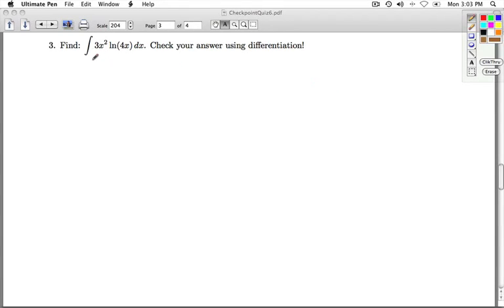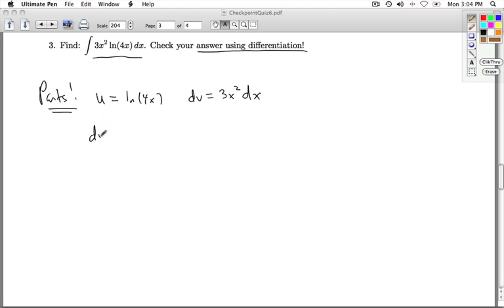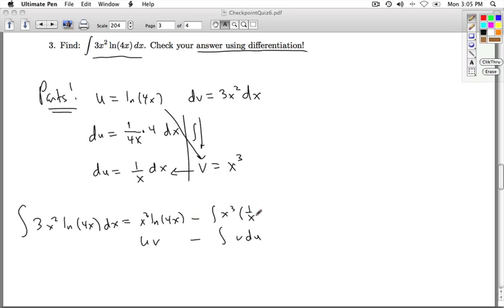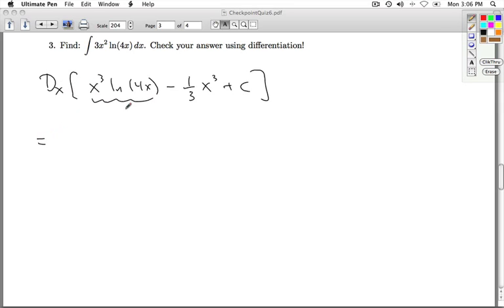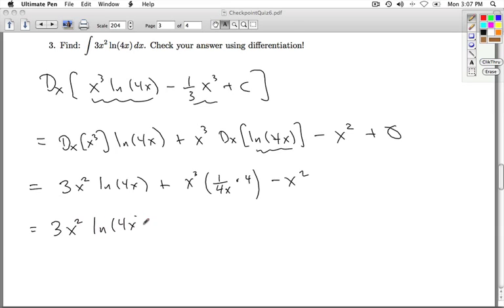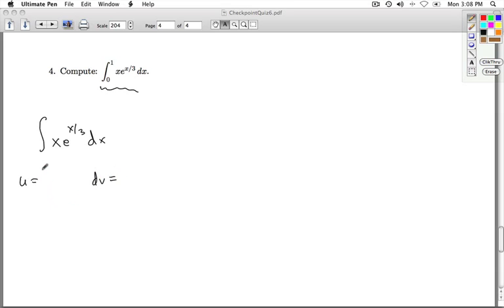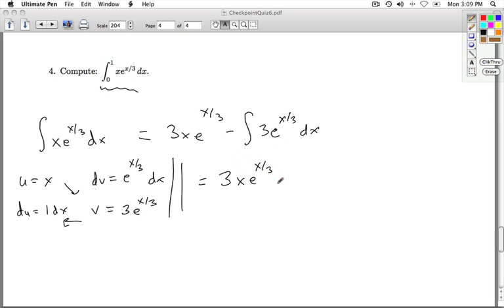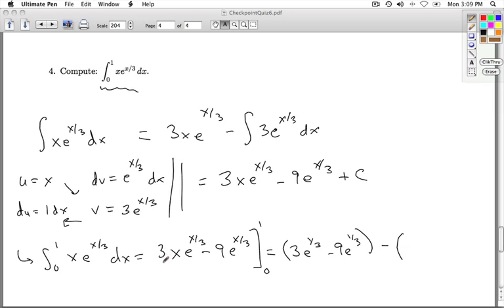Applied Calculus Checkpoint Quiz 06 Part 3 of 3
Topics addressed integration by parts